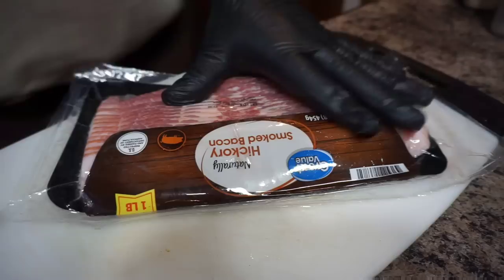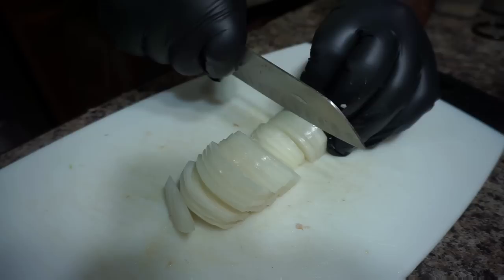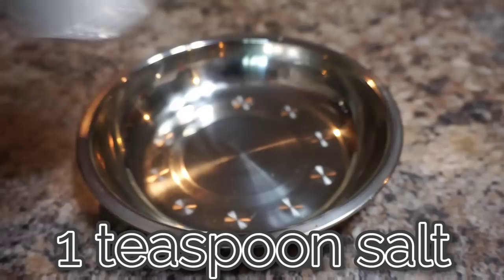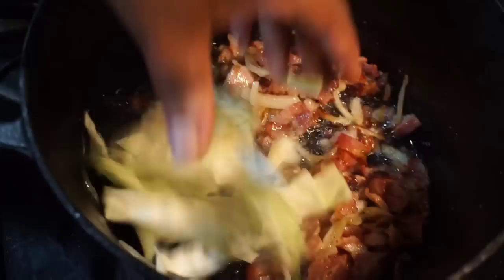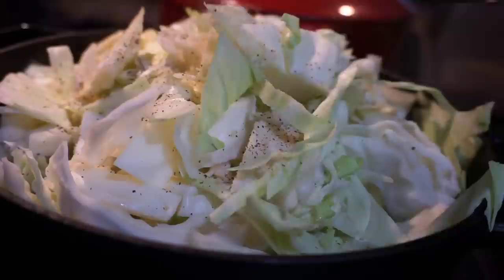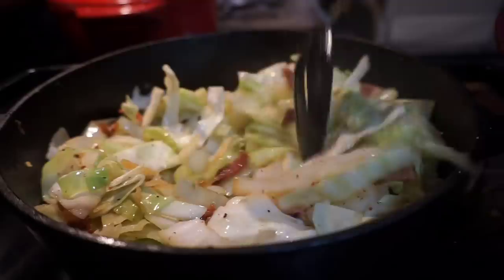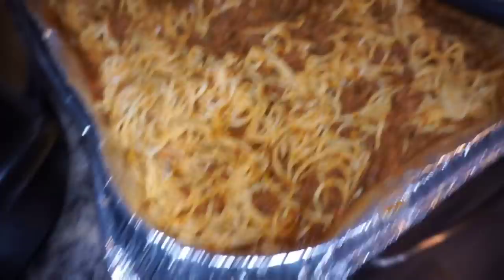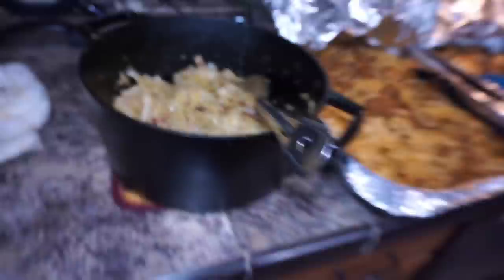How To Cook Southern Style Bacon & Onion Cabbage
Let me show you how to make the best bacon & Onion cabbage ref you're looking for an easy, but simple cabbage recipe, you need to try this Southern fried cabbage with sausage recipe. In my personal opinion, I believe that this is the best Southern fried Cabbage with Sausage Recipe EVER!!!

The BEST Southern Fried Cabbage with Sausage Recipe EVER!!!

Ingredients:
1 whole cabbage
7 strips of smoked Bacon
1/2 large sweet onion, sliced
1/2 cup chicken broth (I said beef broth in the video...mistake)

Ray Mack's Soulfood Seasoning
1 teaspoon salt
1 teaspoon black pepper
1 teaspoon garlic powder
1 teaspoon onion powder
1 tablespoon sugar
1 teaspoon red pepper flakes

Directions:
1. Clean your cabbage. Cut into thin slices or chunks. Slice bacon into bite size pieces.
2. Heat a cast iron pot or skillet over med-high heat, add a small amount of oil to the skillet if needed...cook bacon and onions until crispy.
3. Add: cabbage to the pot or skillet, add seasonings listed above, along with chicken broth...mix well. Cook for 10 mins. Please stir the cabbage when cooking constantly so it wont burn from the bottom.
4. when cabbage is tender. SERVE WHILE HOT AND ENJOY.

Life of LELEcipe EVER. If you love fried cabbage, you'll love this recipe as well...PLEASE BELIEVE ME.